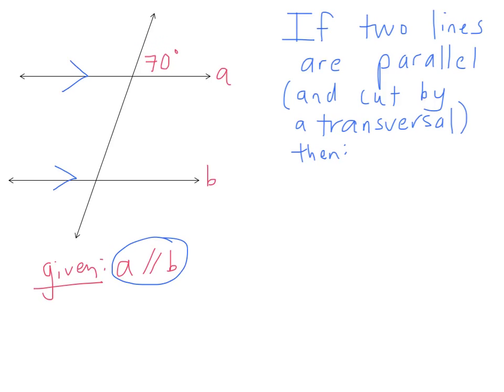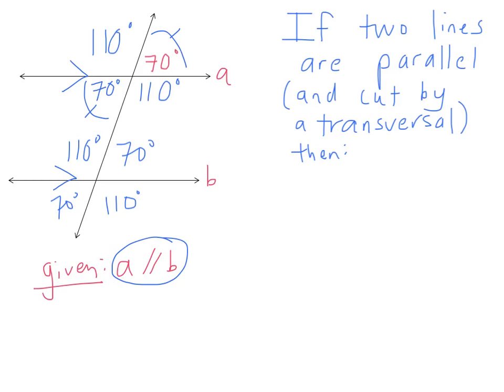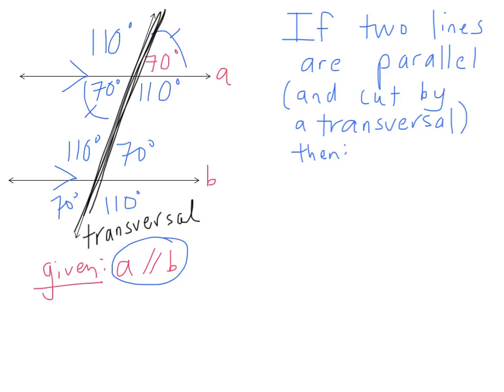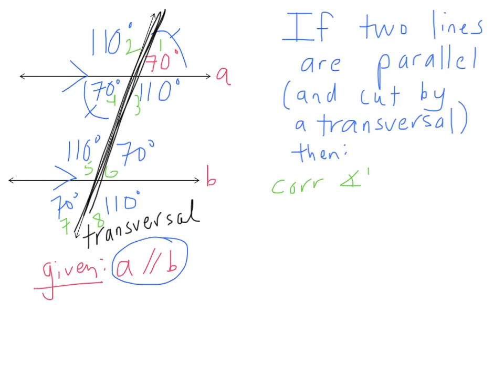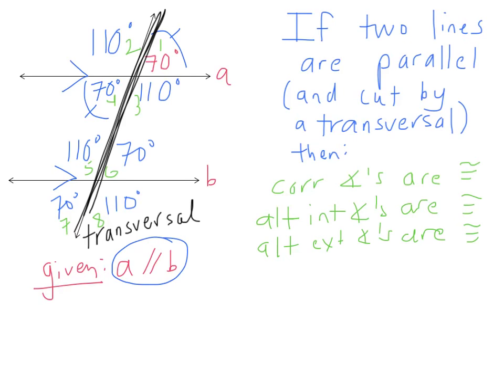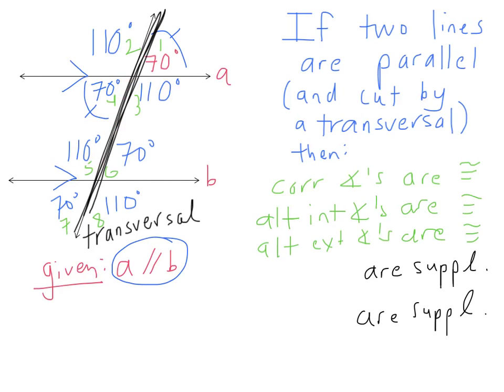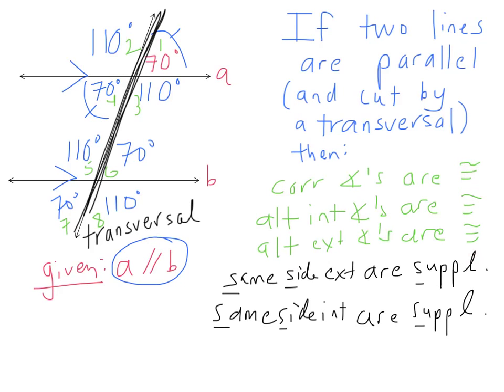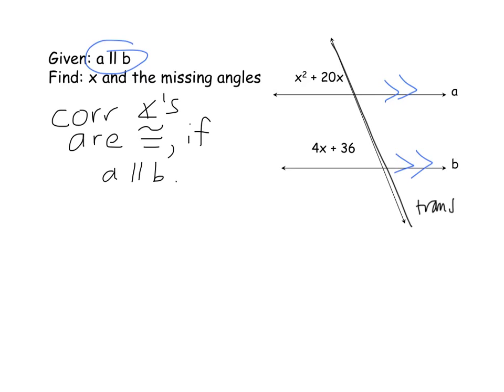If Two Lines are Parallel Final